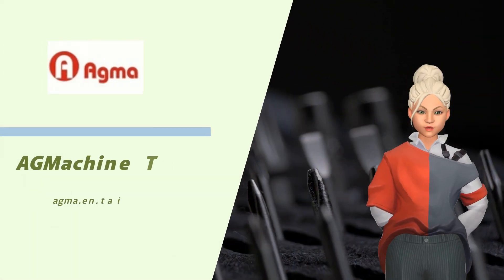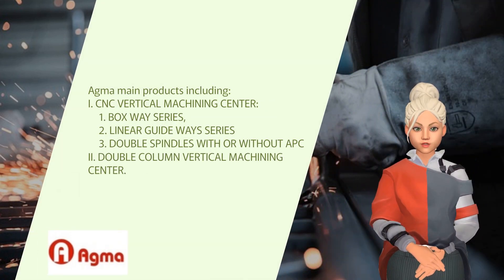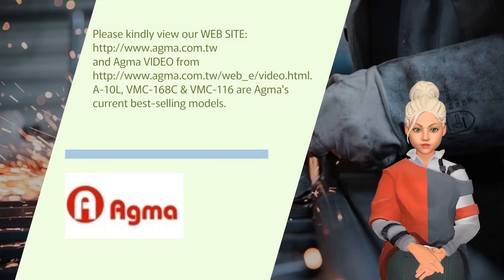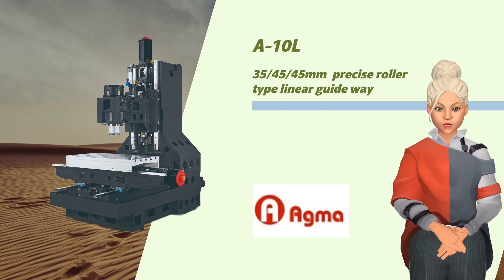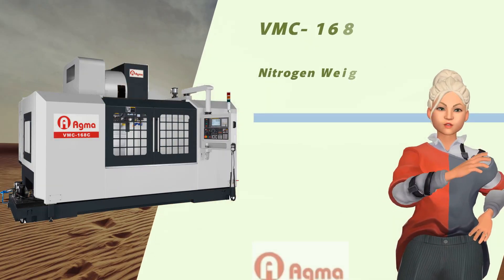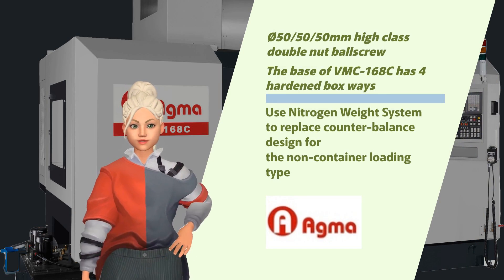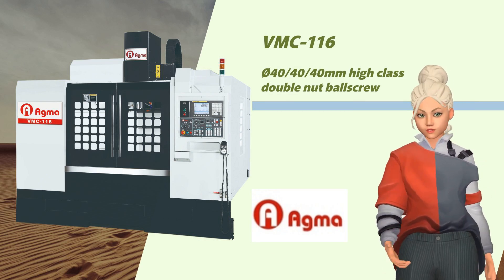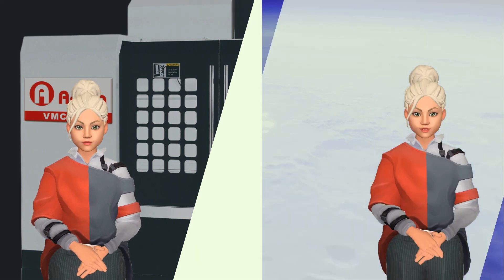AGMACHINE TECHNO CO., LTD. | Taiwantrade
It is a great pleasure to introduce AGMA as a professional CNC vertical machining center & Double column machining center manufacturer in Taiwan since 1997.